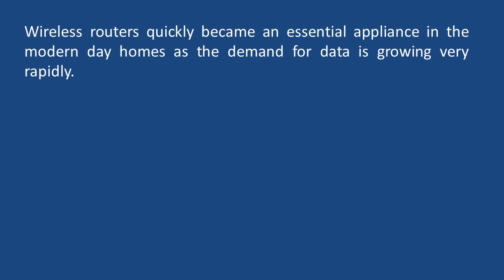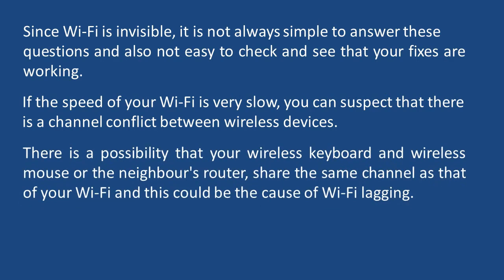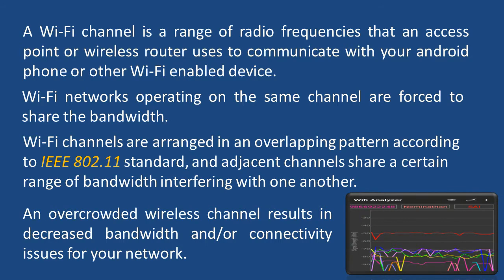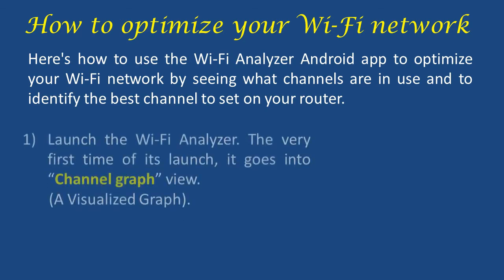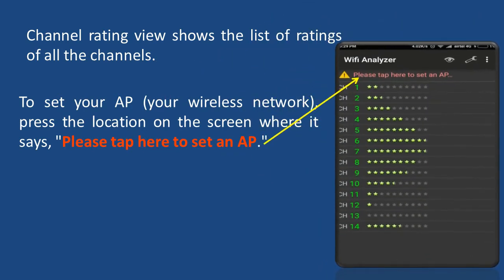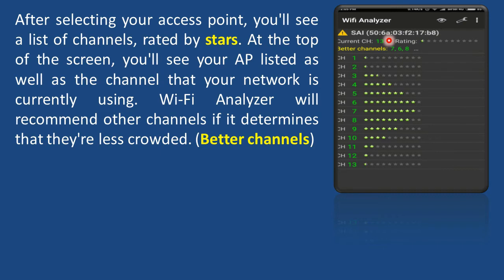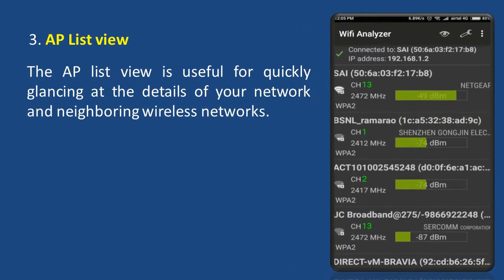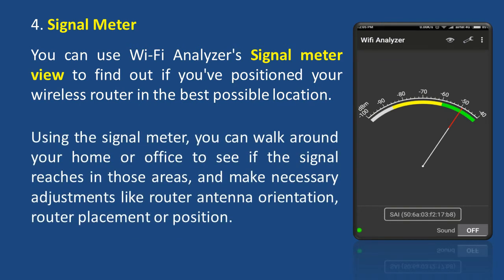How to Optimize Home WIFI | WIFI Analyzer app for android | Home WIFI Optimization technique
A Wi-Fi channel is a range of radio frequencies that an access point or wireless router uses to communicate with your android phone or other Wi-Fi enabled device.

Wi-Fi networks operating on the same channel are forced to share bandwidth with each other.

An overcrowded wireless channel results in decreased bandwidth and/or connectivity issues for your network.

Android software app  “Wi-Fi Analyzer”, a handy tool which helps you to select a better channel for your wireless router.